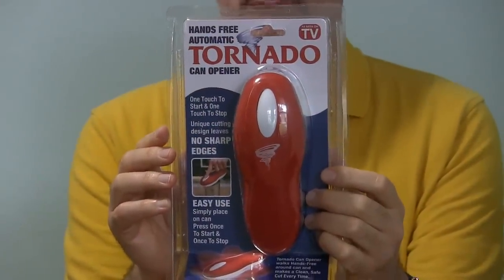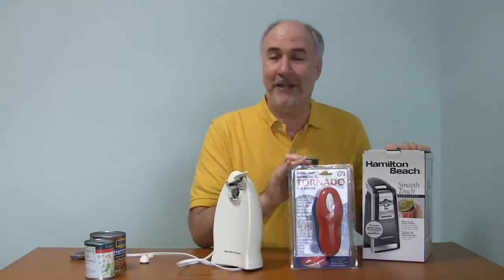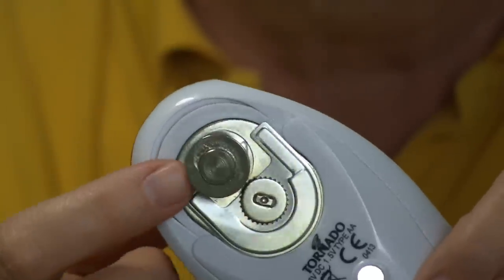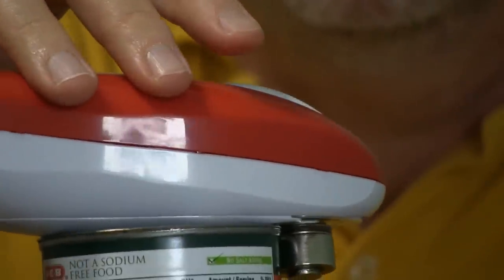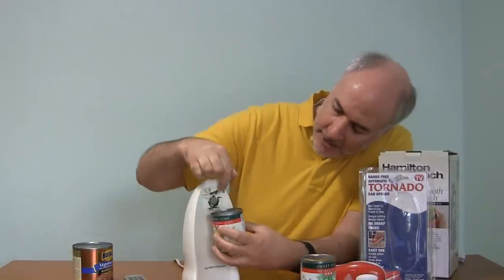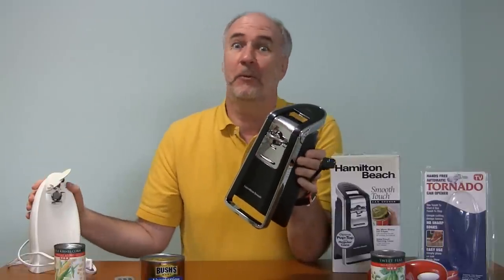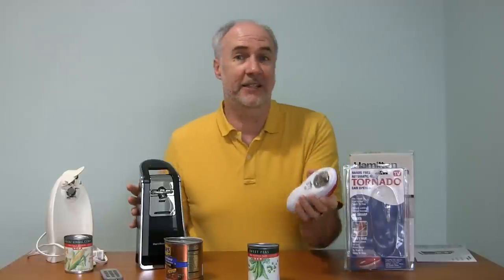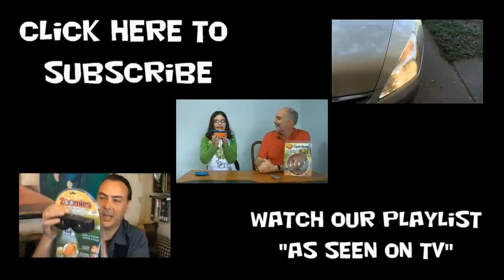Tornado Can Opener Review- As Seen On TV | EpicReviewGuys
The As Seen On TV Tornado Can Opener might be a good choice for a small kitchen- it runs on batteries and you can keep it in the drawer.  The Tornado opens cans slowly, but completely, and without making a mess or getting the blade into the food.  Traditional can openers can create small metal shavings- which can fall into the food.  They also usually drop the lid into the food after it is cut off.  The Tornado can opener doesn't have these issues and with the blade staying clean you have bits of food from 20 cans ago falling into your current meal.